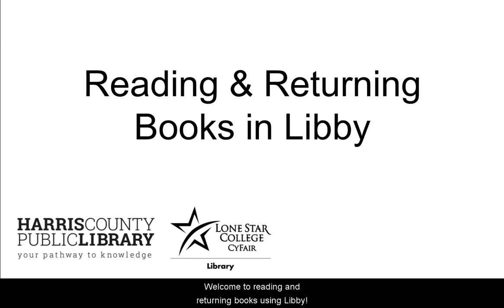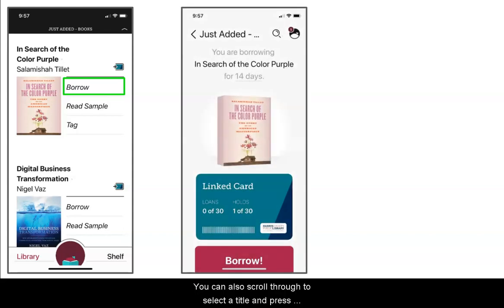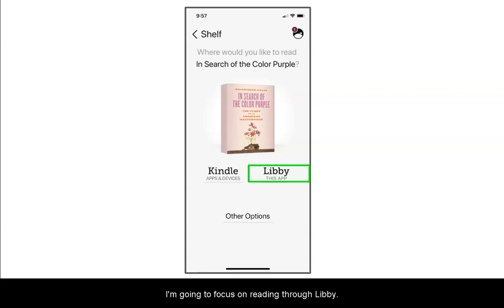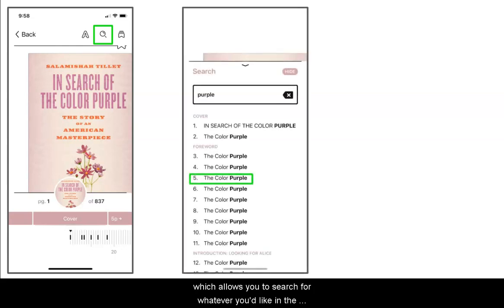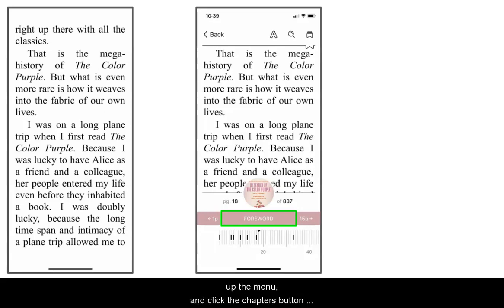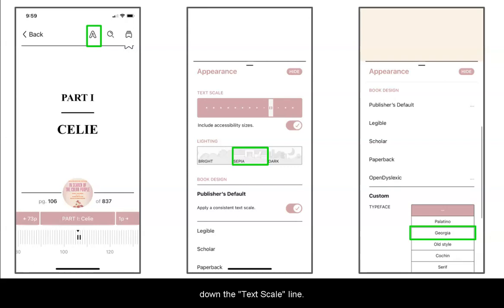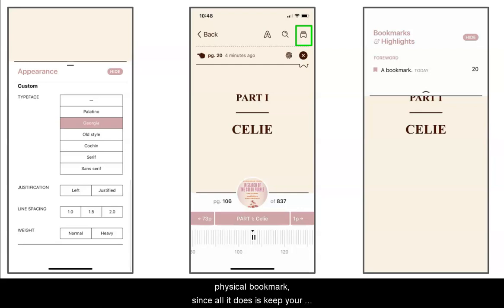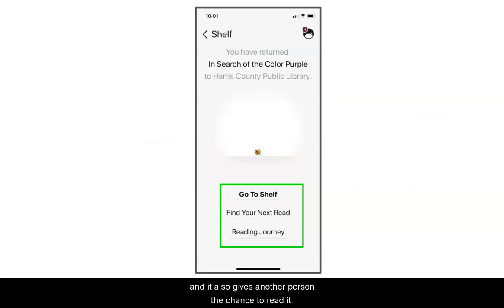Read and Return eBooks using Libby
This video demonstrates how to read, navigate, and return eBooks using Libby.